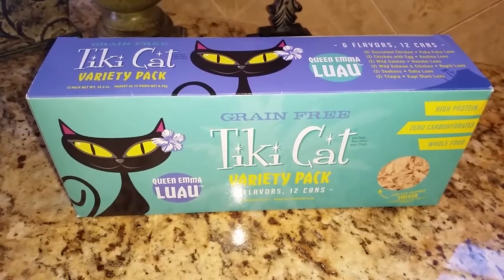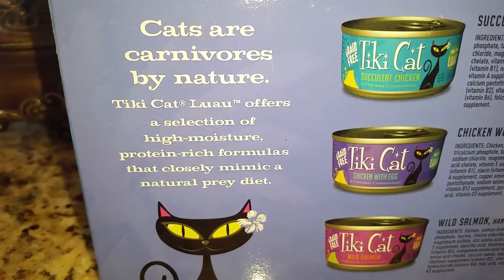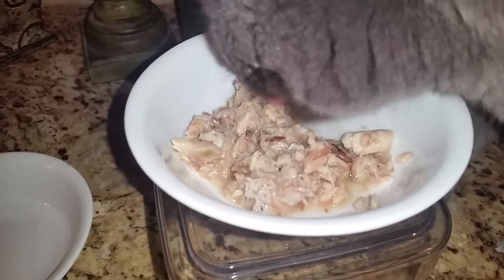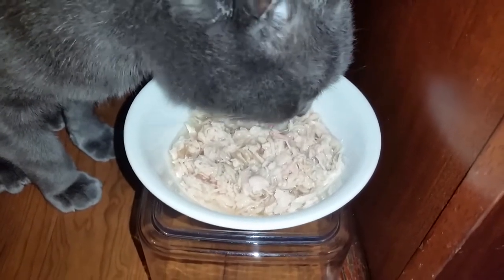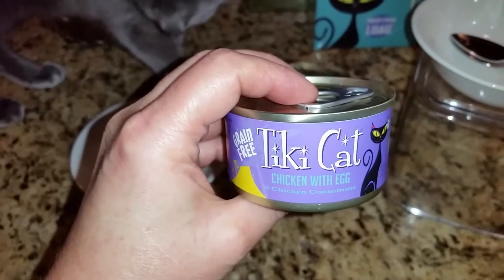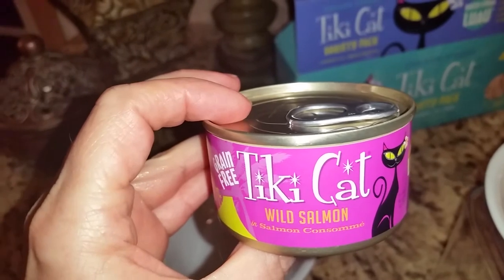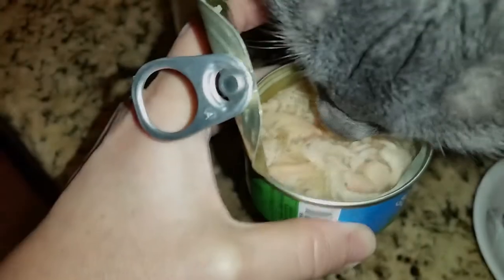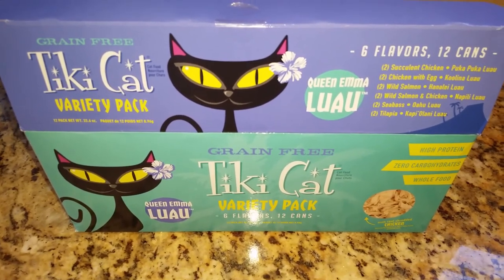Tiki Cat Queen Emma Luau Variety Pack Grain-Free Canned Cat Food Review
In this video Jericho & Thunder try the Tiki Cat Queen Emma Luau Variety Pack Grain-Free Canned Cat Food, 2.8-oz, case of 12

Jericho & Thunder loved this great tasting cat food. Their mom loved that it was high quality, grain free, and free of by-products and meal. It is minimally processed, had a good moisture content, and smelled great! It had a good balance between poultry and seafood.

About Jericho & Thunder:

Jericho was born in 2007 and was adopted from the Humane Society on September 28, 2007, as an 8-week-old kitten. She is either a Korat or a Russian Blue.

Thunder was born in 2009 and was adopted from an animal rescue shelter on July 21, 2017, as an 8-year-old senior cat. His breed is unknown.

Our Amazon Wish List

I feed my cats on an elevated/raised surface because it aids in their digestion and is more comfortable for them. I use Better Homes and Gardens 4.5-Cup Square Containers with the lids removed and the container flipped upside down.
The bowls are Corelle Winter Frost White 10 oz.